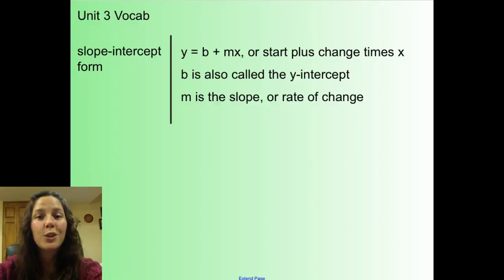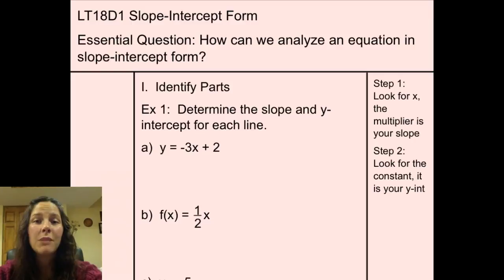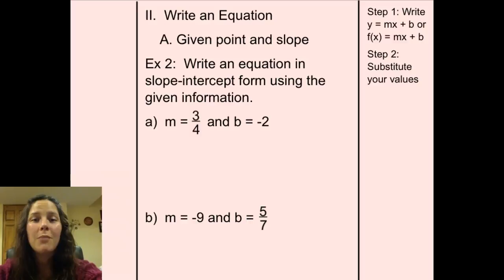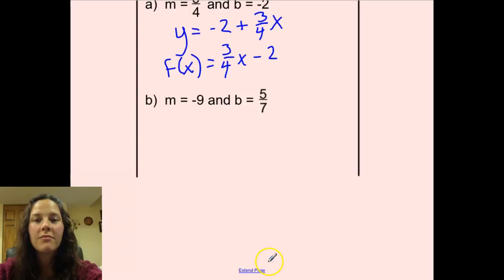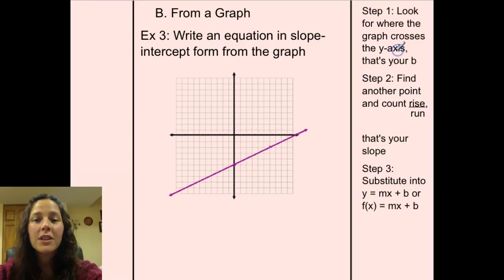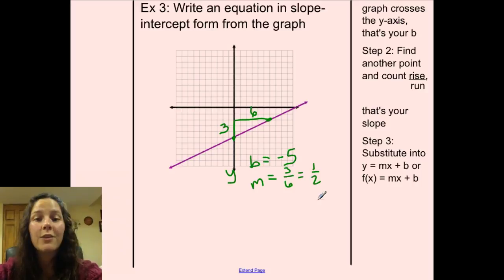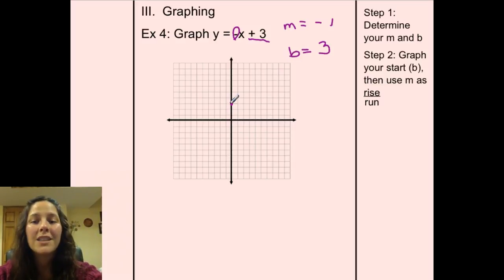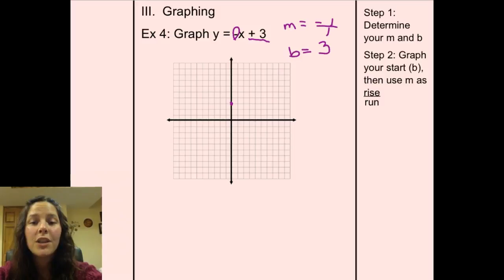LT18D1 Slope-Intercept Form